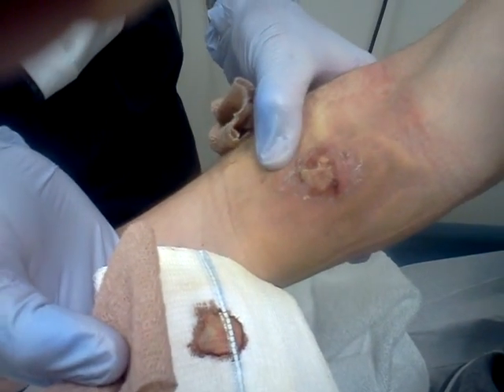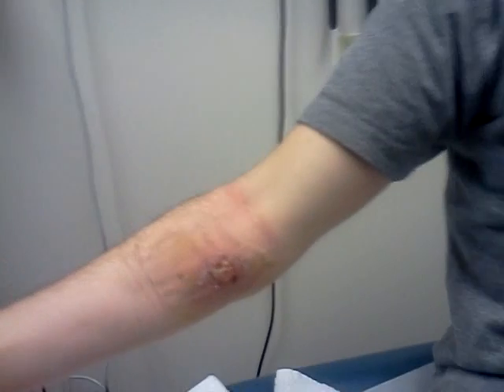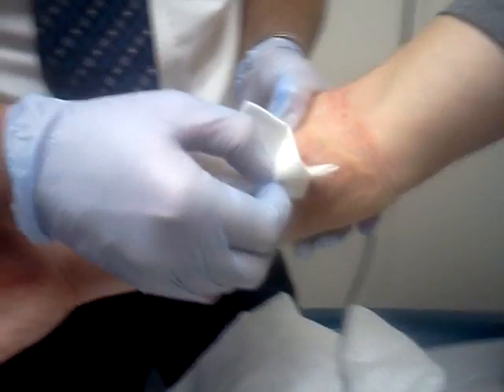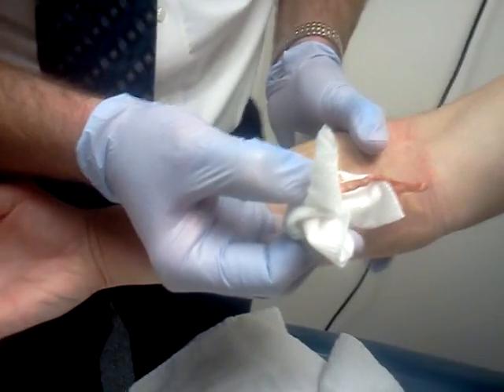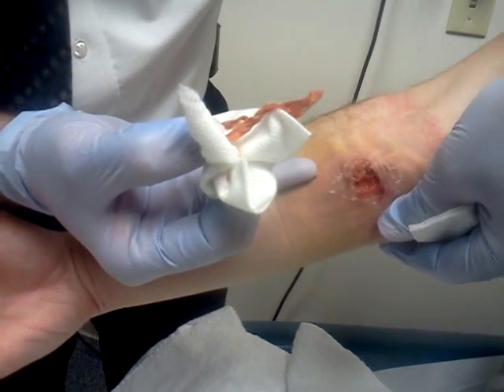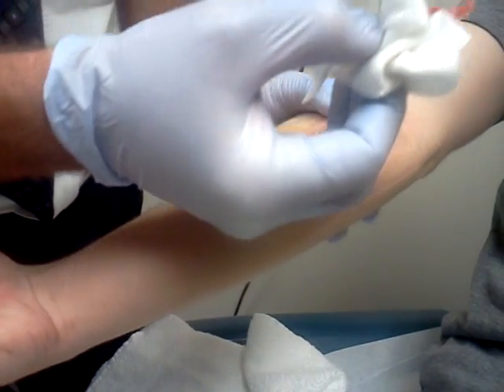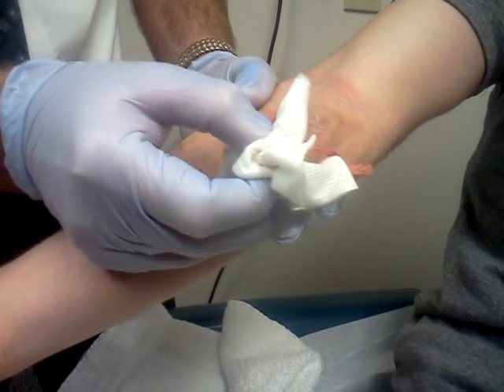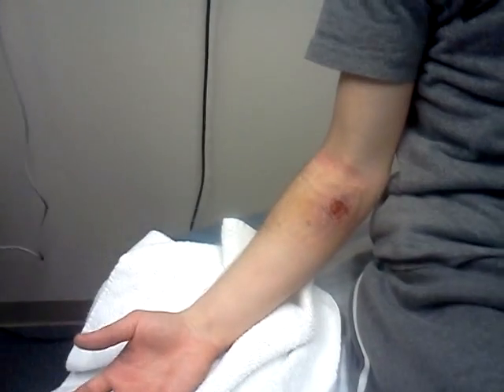Brown recluse Spider bite on arm